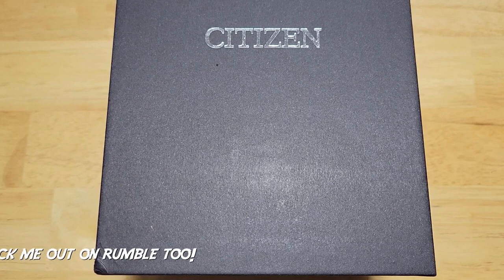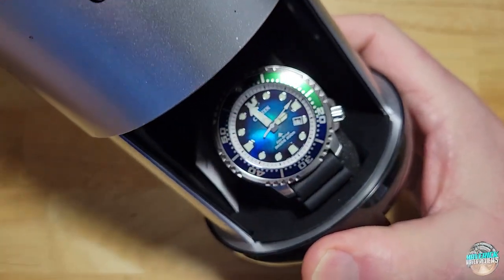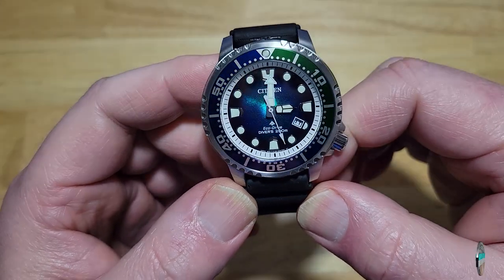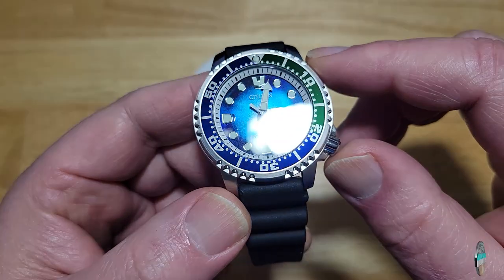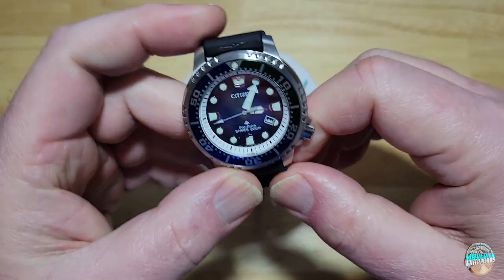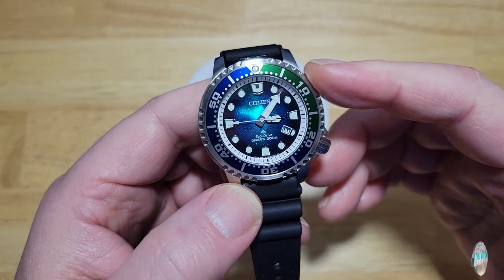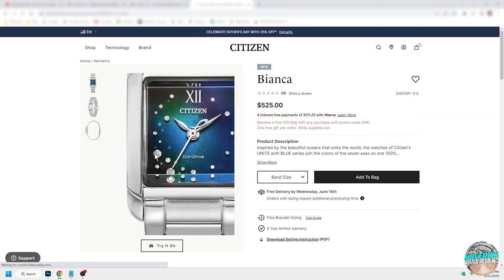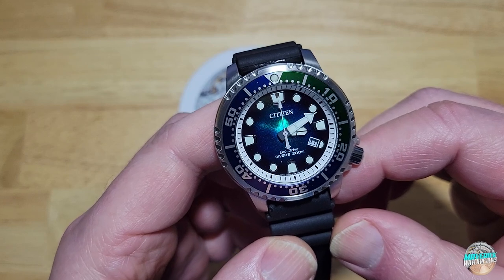The Most Beautiful Citizen Dial Ever! | Citizen Promaster Unite With Blue BN0166-01L Unbox & Review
MAVERICKWATCHREVIEWS Guys you have GOT to see this in person to appreciate it's beauty. It's an absolute STUNNER! I expect these will sell out incredibly fast!

Full Specs:
• Case: 44mm Stainless Steel
• Thickness: 11.5mm
• Lug to Lug: 50mm
• Strap: 20mm Polyurethane
• Water Resistance: 200m(660ft)
• Movement/Stored Energy: Citizen E168/6 Months
• Crystal: Mineral w/AR Coating
Crown: Signed/Screwdown @ 4:00
Caseback: Screwdown Stainless Steel
Date: Yes @ 4:00, Day: No
Windable: No, Hackable: Yes
Lume: Citizen Proprietary
Bezel: 60 Click Uni-Directional
Weight: 95 Grams

Camera: Samsung Galaxy S21+
Editing Software: Adobe Premiere Pro
Picture Editor: Adobe Photoshop Pro